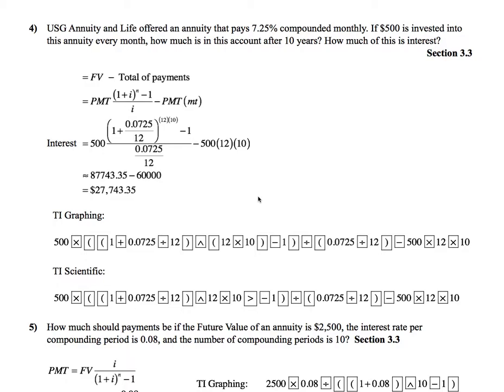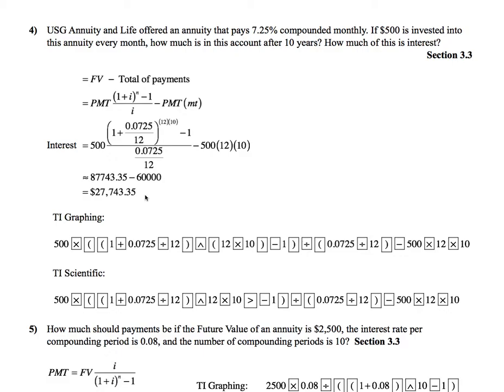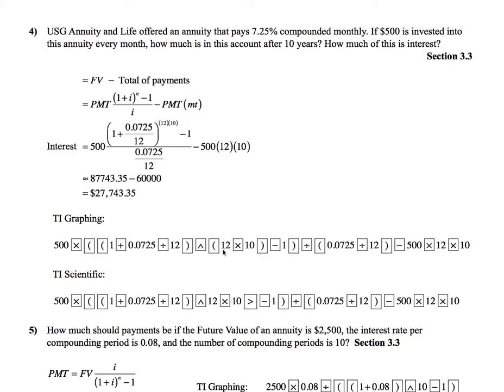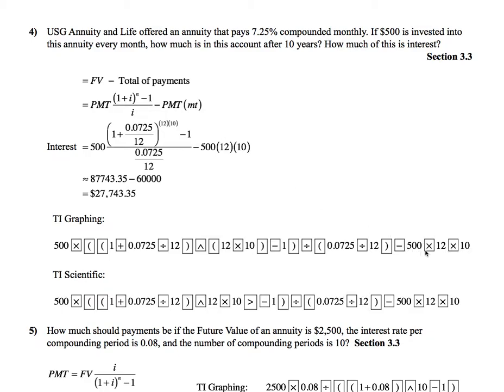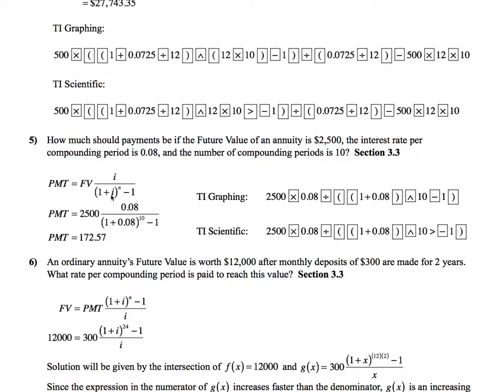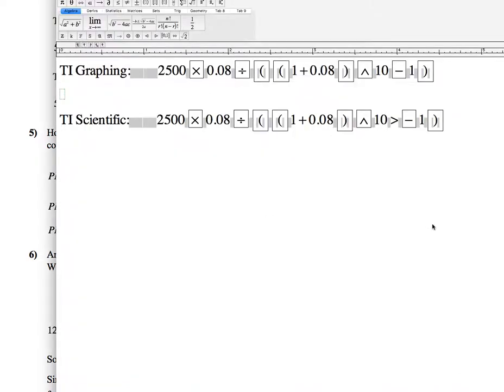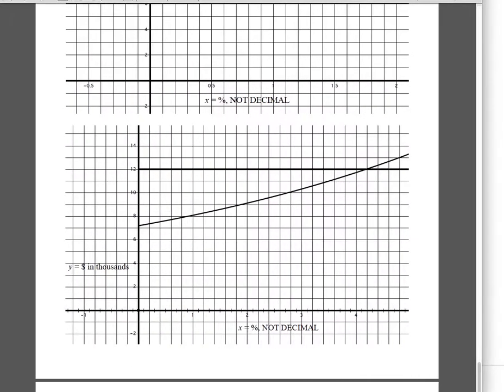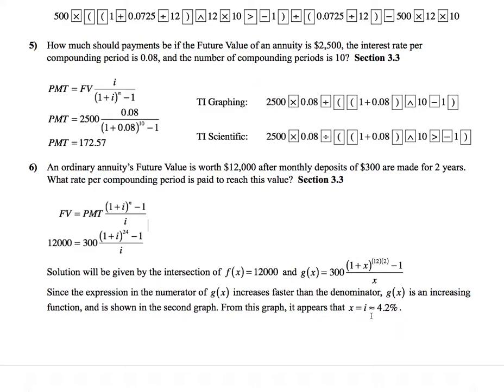1324 PE3 RV2